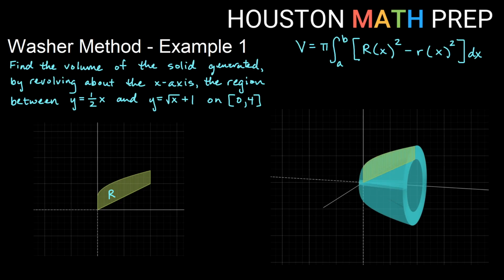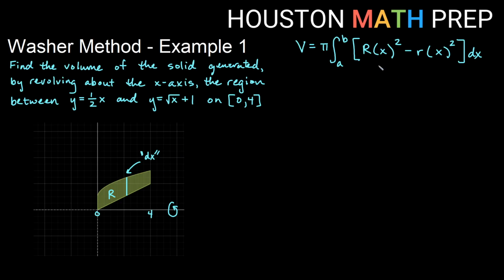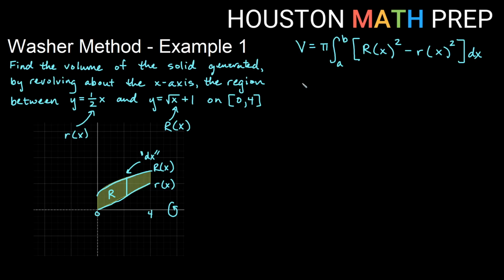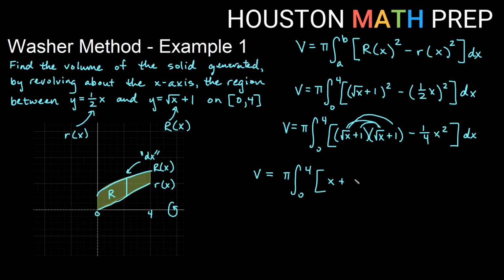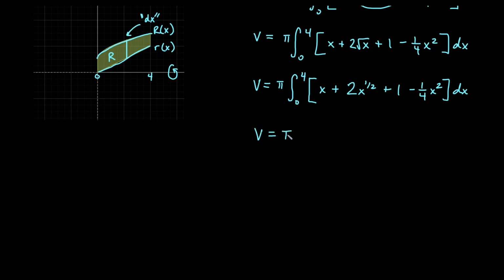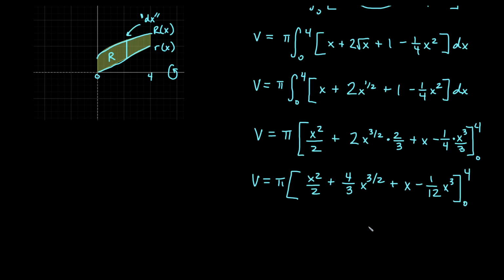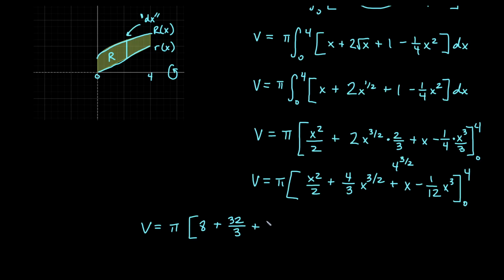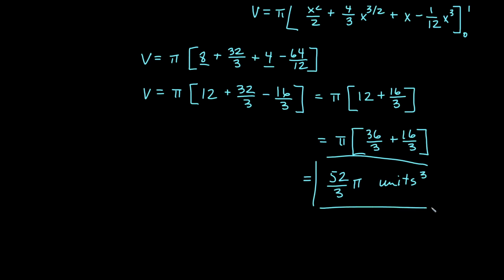Washer Method Calculus (Example 1)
This Calculus 2 tutorial video shows a worked example of using the washer method to find the volume of a solid of revolution by revolving a region around the x axis. We use an animation to show the solid generated, and we work the integration completely.  This is an example of an application of integration problem commonly found in a Calculus 2 or AP Calculus course.
0:00  Introduction
1:17  Setting up the integral
3:12  Simplifying before integration
4:47  Solving the integral